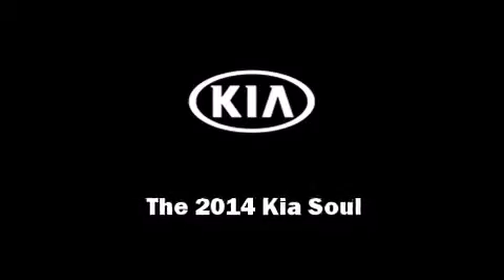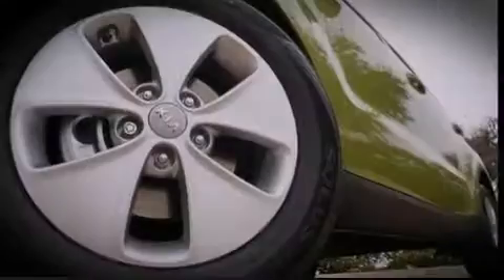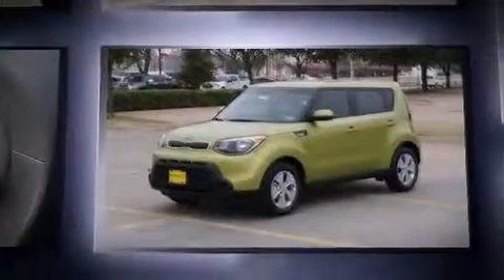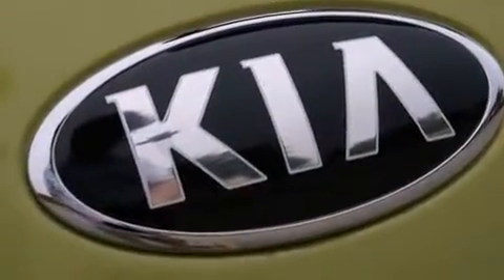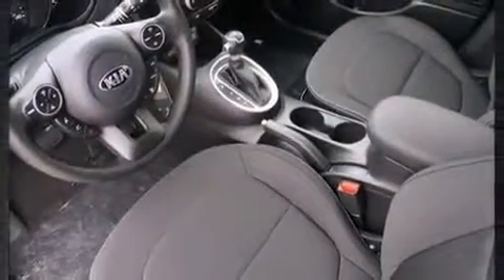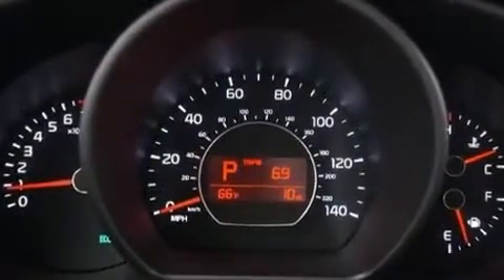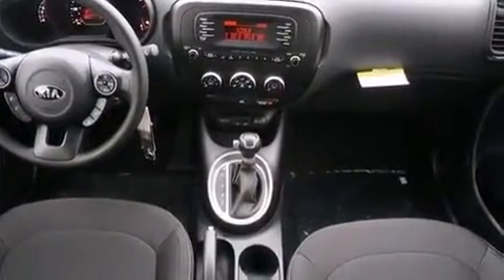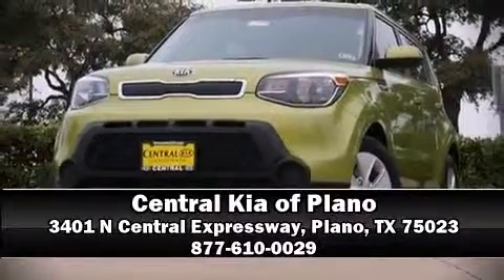2014 Kia Soul - New Kia Dealer Near Richardson | Get A Car With Bad Credit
New Kia Dealer Serving Dallas, Richardson, McKinney, Allen, Garland, Mesquite, Prosper, and Rowlett Texas, Central Kia of Plano. This Kia Dealer offers money saving discounts on New Kia Cars & SUVs, High Quality Low Cost Used Cars, Kia Service, Kia Warranty Repair Center, Kia OEM Parts & Accessories. We Work With All Credit Types Including Bad Credit, Bankruptcy, & First Time Buyers With No Credit. The Finance Professionals At Central Kia of Plano Believe They Can Get An Approval For Everyone. Get Pre-Approved Using The Link Above Today!

Introducing the 2014 Kia Soul. This 4 door, 5 passenger hatchback offers the features and options for which you've been searching. Smooth gearshifts are achieved thanks to the efficient 4 cylinder engine, and for added security, dynamic Stability Control supplements the drivetrain. Top features include remote keyless entry, a tachometer, a trip computer, an outside temperature display, power door mirrors, an overhead console, rear wipers, and 1-touch window functionality. Storage solutions are integrated throughout the interior, demonstrating thoughtful attention to detail. Audio features include an AM/FM radio, steering wheel mounted audio controls, and 6 speakers, providing excellent sound throughout the cabin. Kia also prioritized safety and security by including: dual front impact airbags with occupant sensing airbag, head curtain airbags, traction control, brake assist, anti-whiplash front head restraints, a panic alarm, and 4 wheel disc brakes with ABS. Our sales staff will help you find the vehicle that you've been searching for. We'd be happy to answer any questions that you may have. Please don't hesitate to give us a call.

2014 Kia Soul - New Kia Dealer Near Richardson | Get A Car With Bad Credit